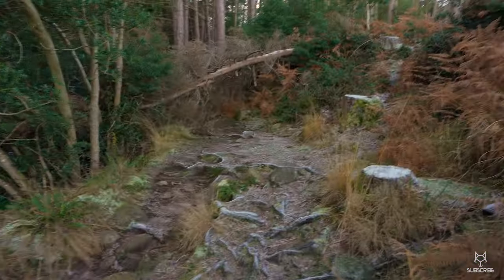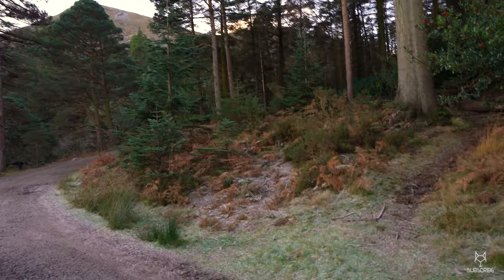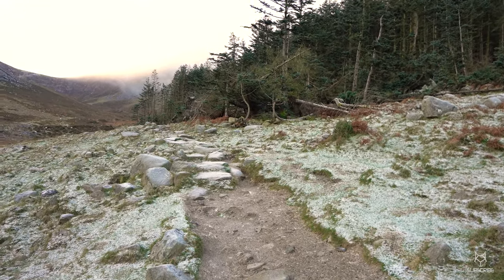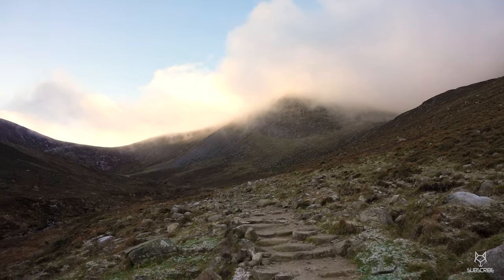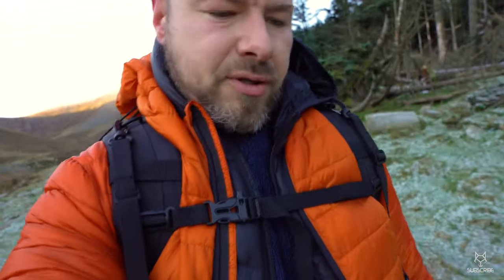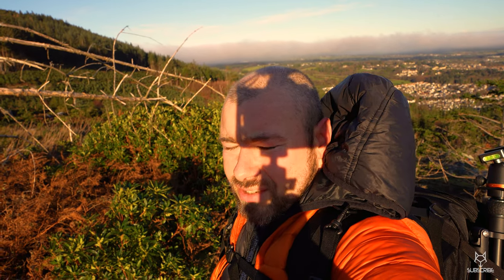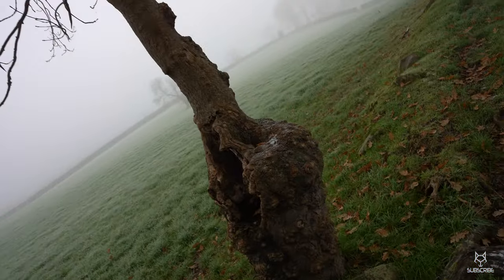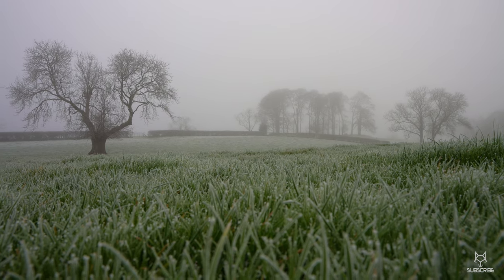When you hit the editing roadblock!!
I suppose it comes to everyone, but I have recently hit the editing roadblock. The editing process can be one of relaxation, but recently I have not enjoyed the process. I will hopefully explore this in forthcoming videos, and hopefully find some clarity!